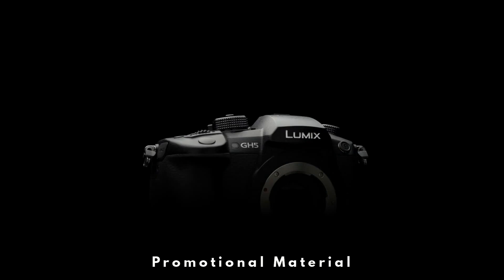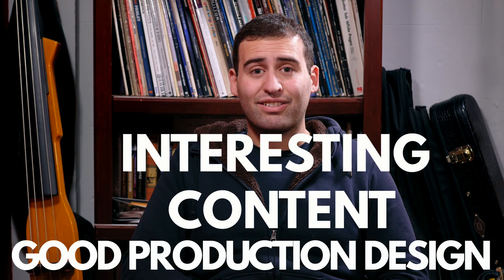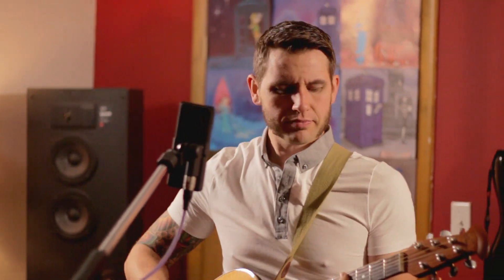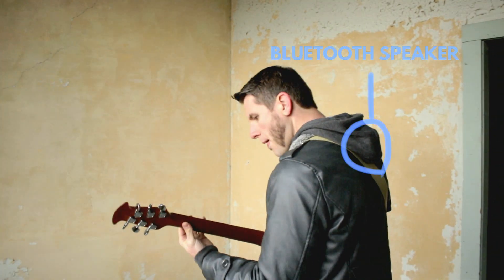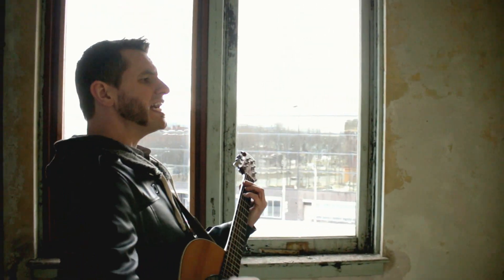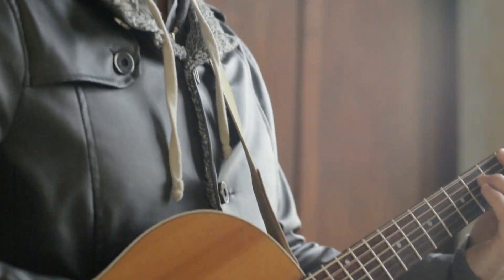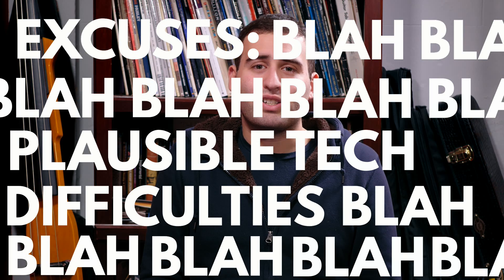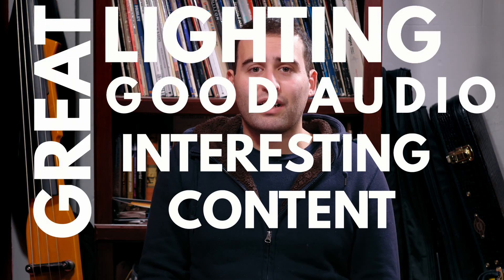I chose a $180 CANON EOS M over a $2000 PANASONIC GH5 for a music video!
Last week I shot a music video on a Canon EOS-M instead of my main camera, a Panasonic GH5. Watch the video to find out why and how!

If you want to learn more about the Canon EOS-M, Caleb from DSLR Video Shooter has a great video where he goes more in depth: